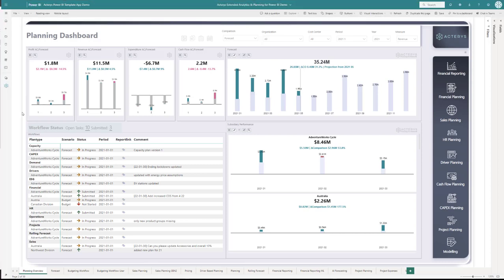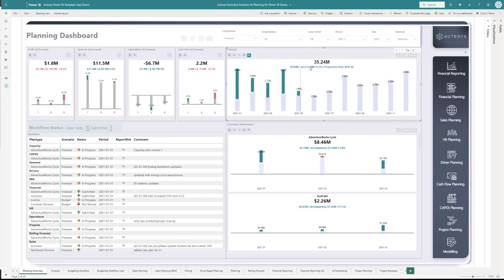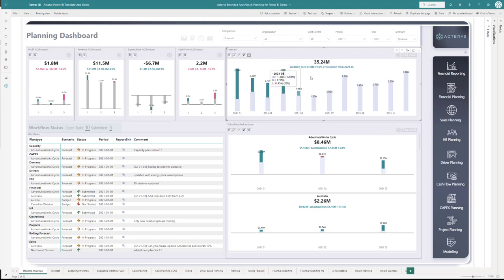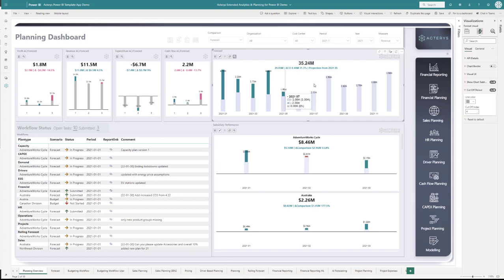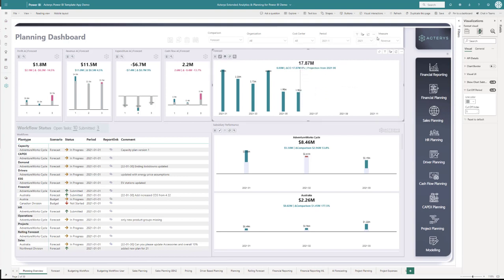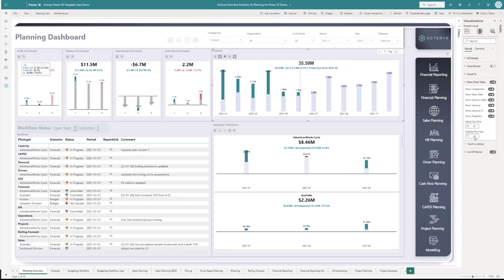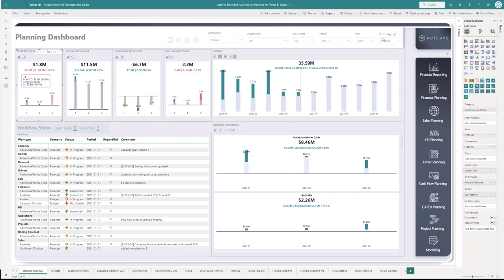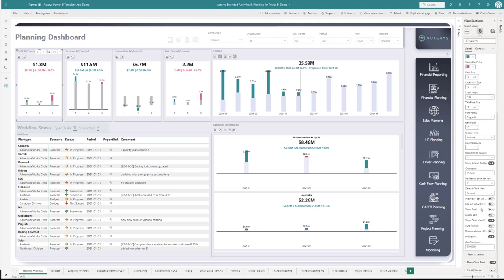What's New in Acterys Variance 3.05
Dive into Acterys's cutting-edge solution for AI-assisted sales planning, available both as a cloud-based service and an on-premise solution. This video outlines how Acterys enables dynamic sales planning and analytics, streamlining processes with powerful software applications and integrations with ERP and accounting systems.

Key Topics Covered:

-Explore cloud-based and on-premise options for flexible sales planning.
-Automate sales planning models with Acterys's comprehensive solutions.
-Collaborate on sales planning in Power BI, Excel, and Microsoft Teams.
-Utilize AI for intelligent forecasting and enhanced decision-making.
-Engage with Acterys Matrix for detailed planning and real-time insights.

⏳ In this video:

00:00 Introduction to Acterys for AI-assisted sales planning.
00:35 Cloud-based and on-premise solutions for sales planning.
01:05 Automating and customizing sales planning models with Acterys.
01:45 Collaborative planning in Power BI, Excel, and Microsoft Teams.
02:05 Advanced AI analytics and forecasting for sales.